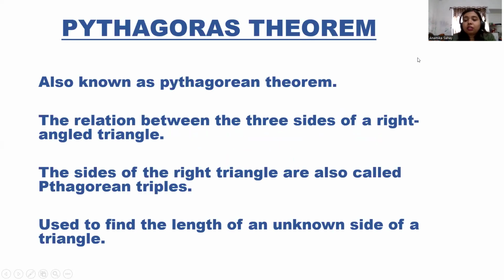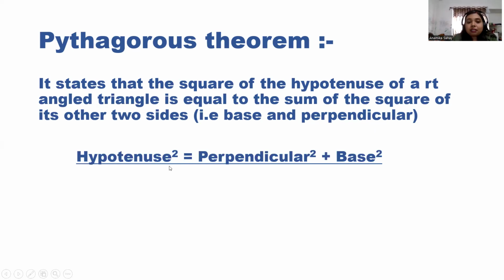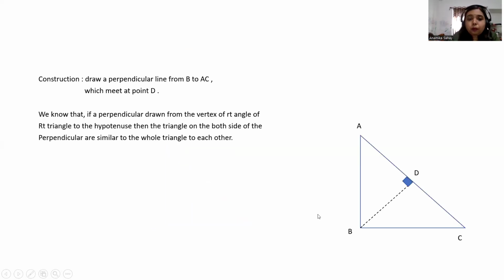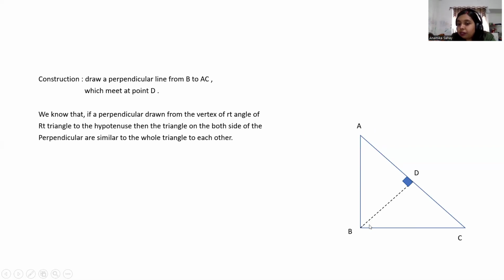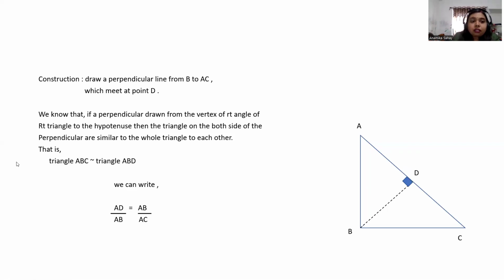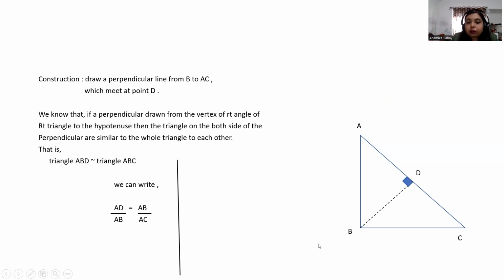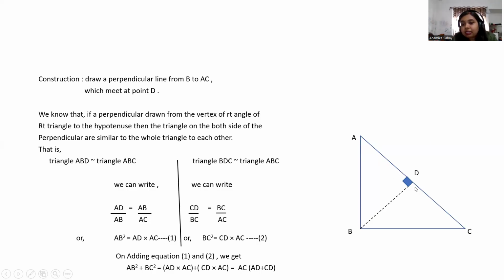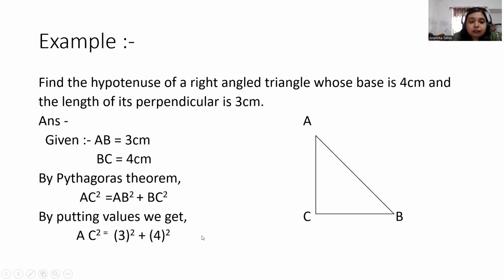Mathematics_Pythagoras Theorem for Class 10, Class 9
Derivation of Pythagoras theorem, its uses, example